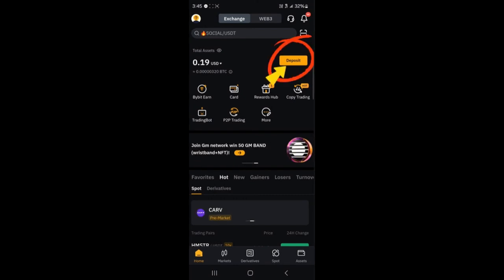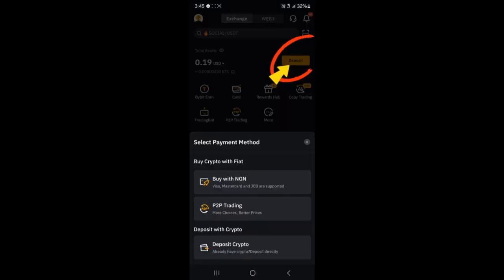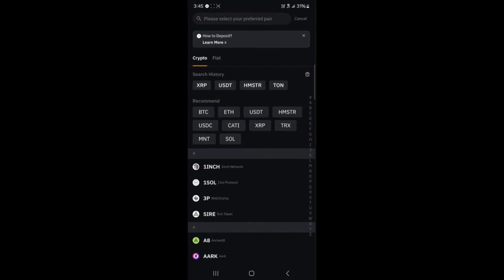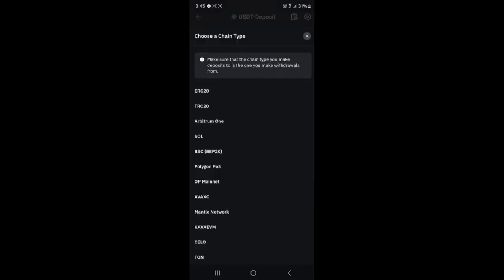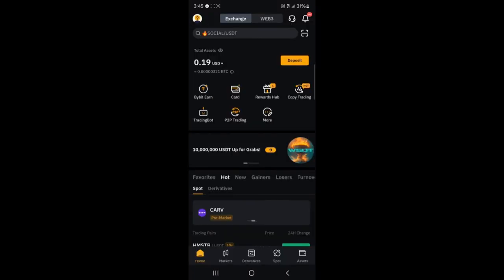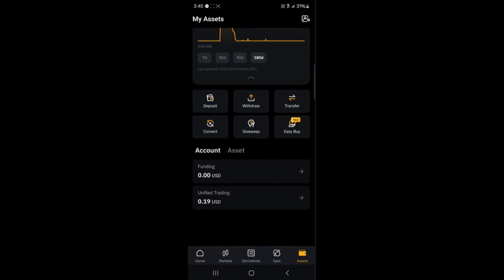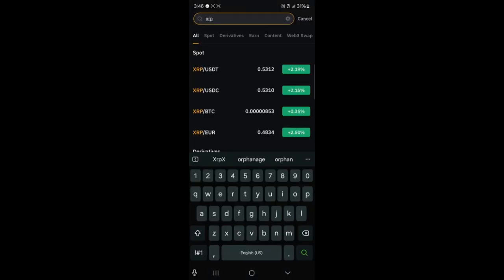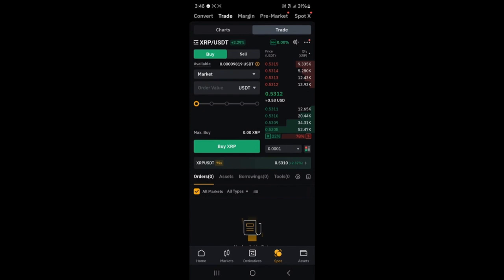How To Sell XRP On Bybit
How to sell xrp on bybit 2025